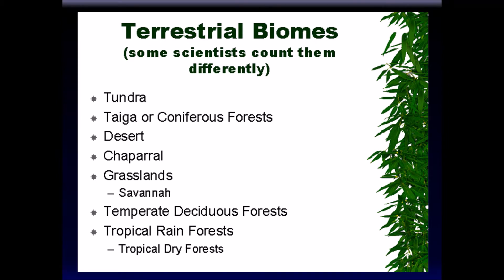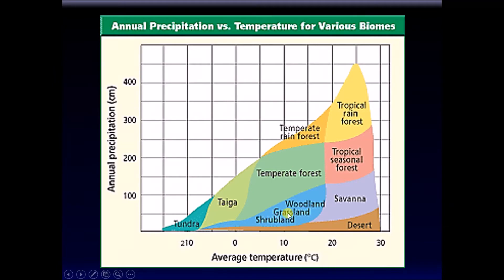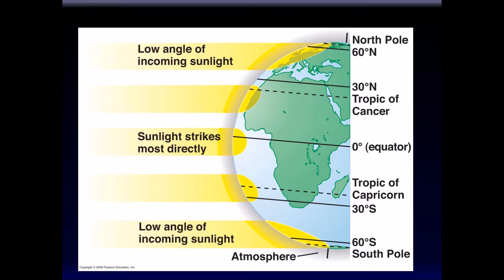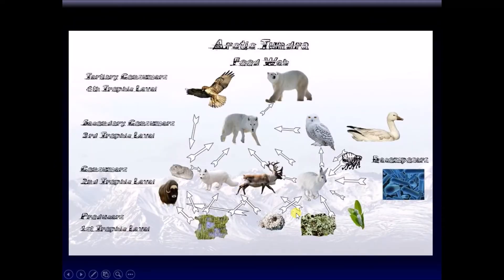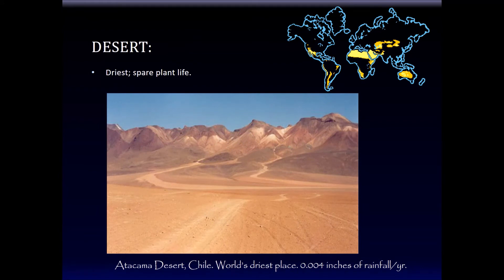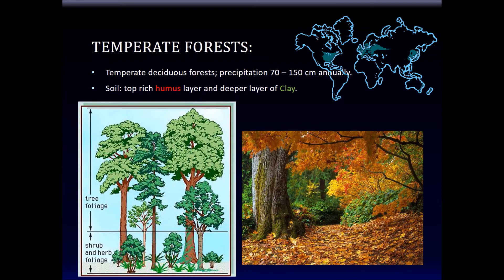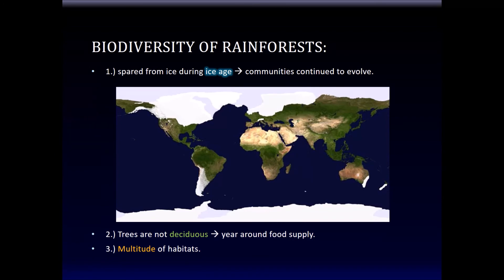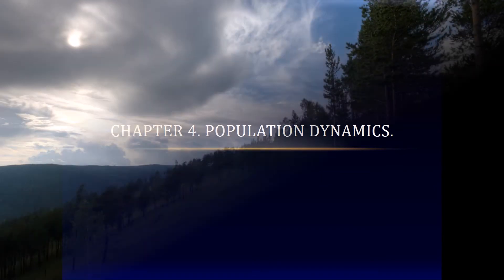Biology. Terrestrial Biomes.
This video discusses terrestrial biomes.